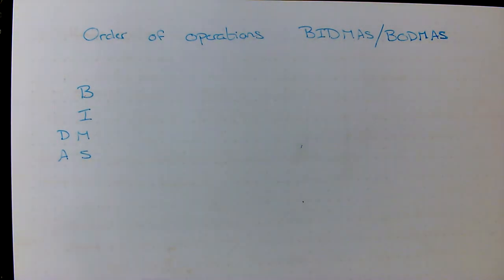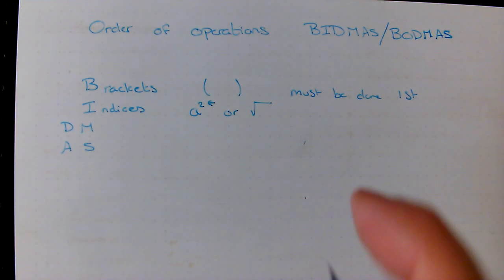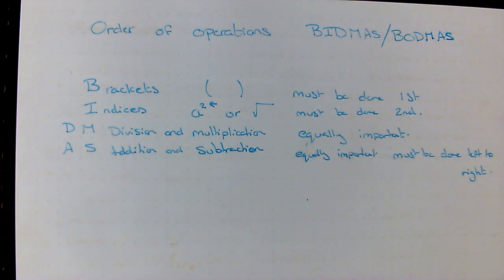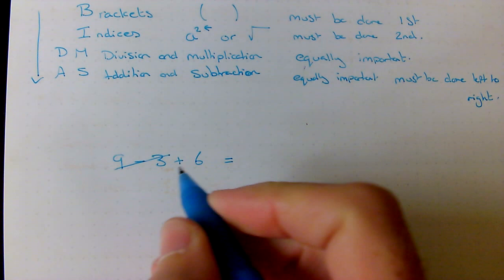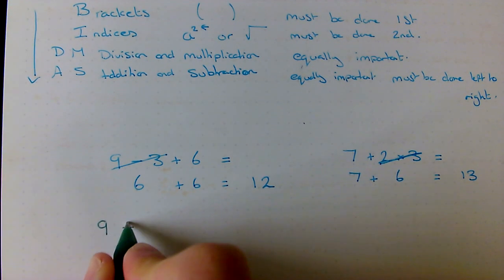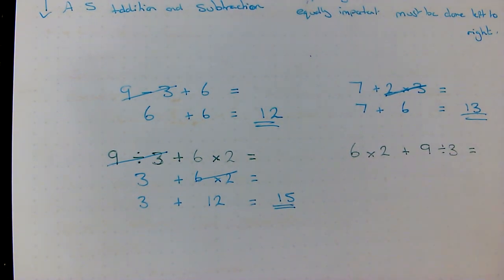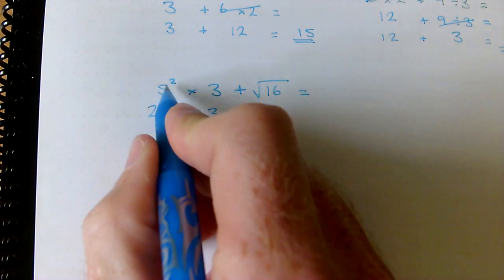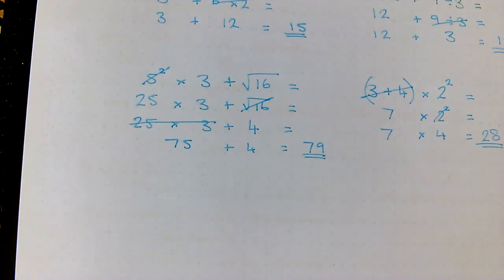BIDMAS or BODMAS The Order of Operations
A video to show the order of operations using BIDMAS.